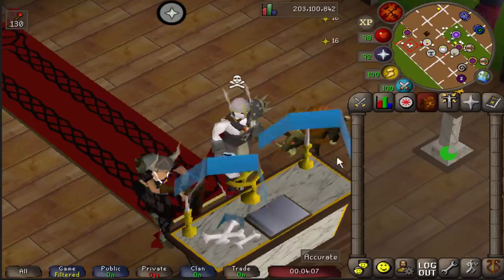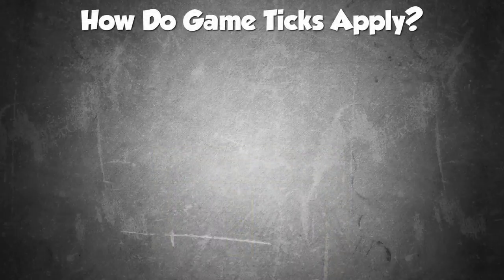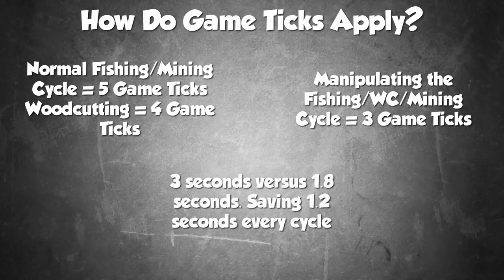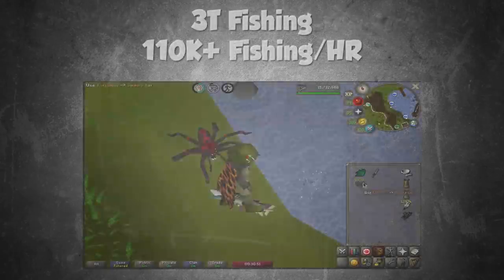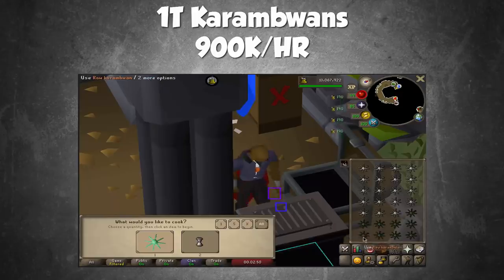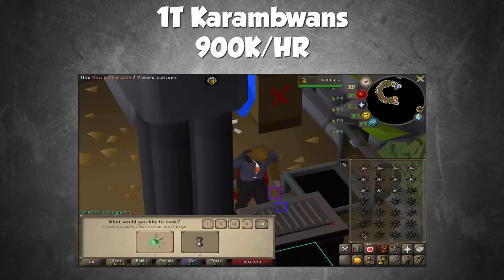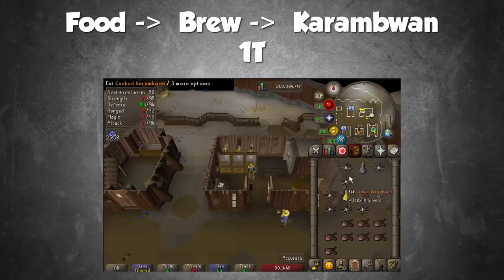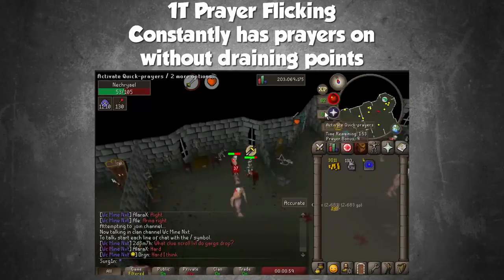OSRS Game Ticks Fully Explained | How do I use Game Ticks? [OSRS Giveaway]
Links to everything mentioned in the video along with Timestamps:
What are Game Ticks? - 1:34
How Do Game Ticks Apply? - 2:50
Fishing - 5:13
Mining - 6:37
Woodcutting - 7:56
Herblore - 9:29
Hunter - 10:51
Cooking - 11:52
Firemaking - 12:50
Prayer - 15:19
Tick Eating - 15:52
Prayer Flicking - 18:03